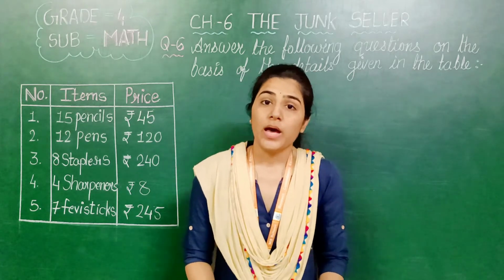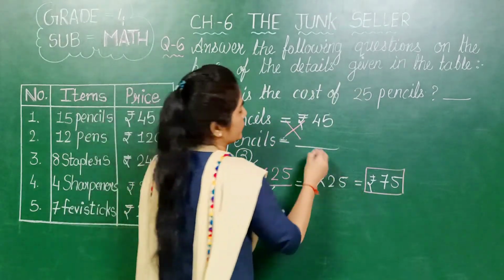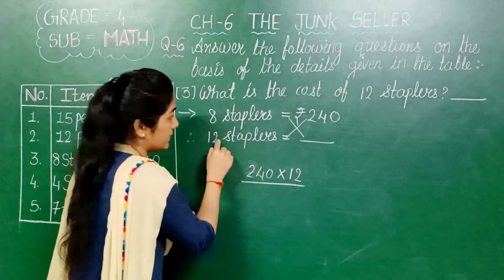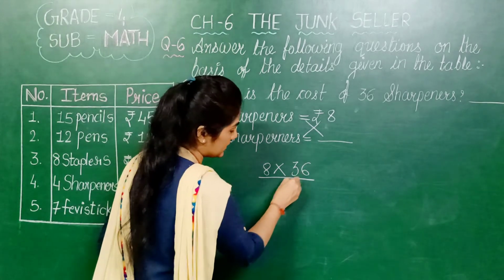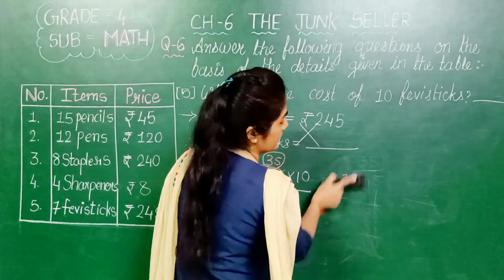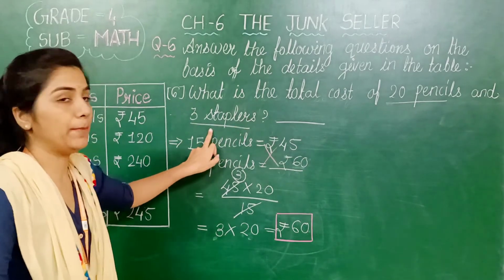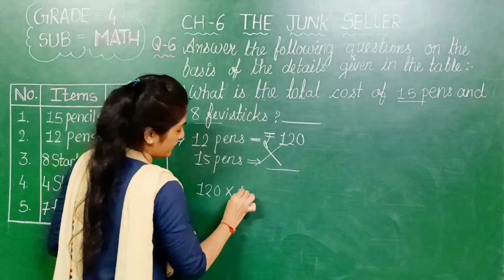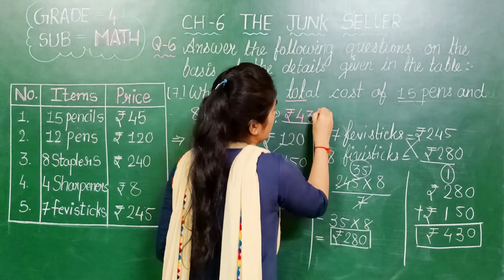EM | GRADE-4 | MATH | CHAPTER-6 THE JUNK SELLER | PART 4